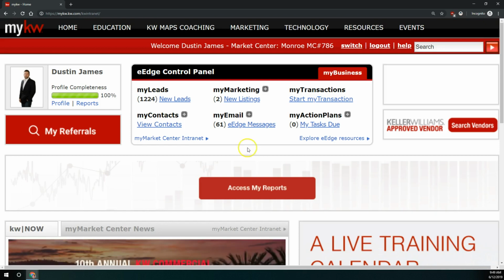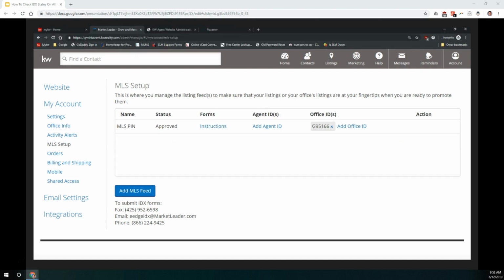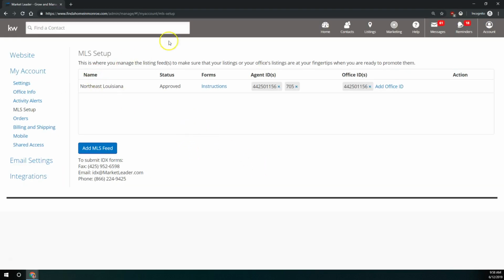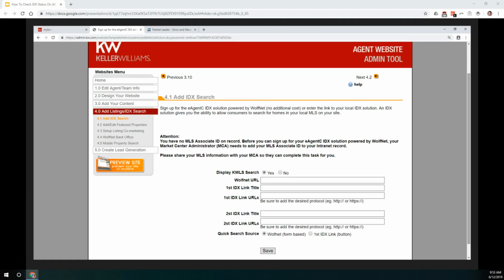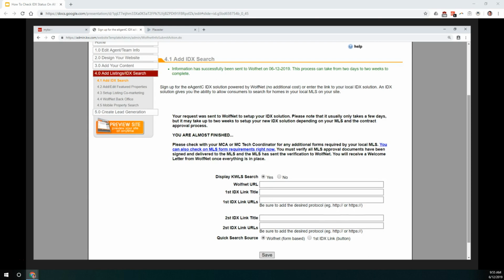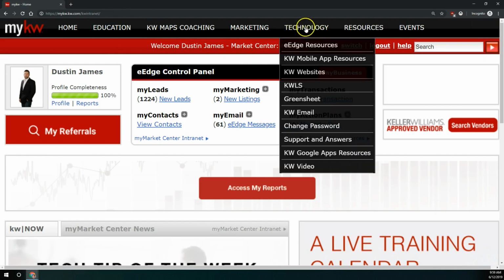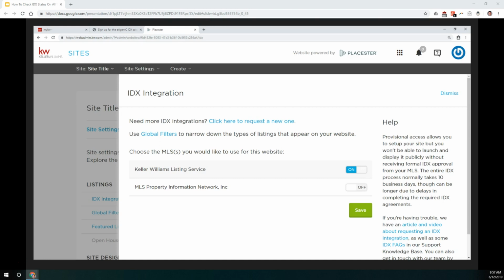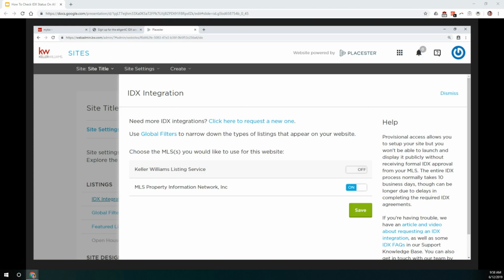Tech Tip - How To Check The Status Of All Three KW IDX Connections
Learn how to check on the three (3) IDX connections each KW Agent should have--eEdge, eAgentC/Wolfnet, and Placester-- with Robert Greenstreet of Scott Le Roy Marketing